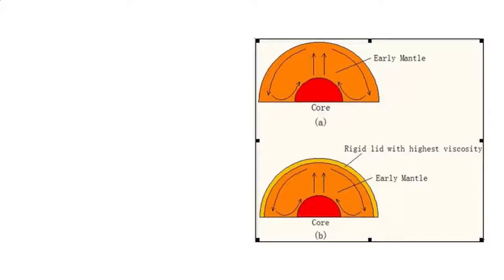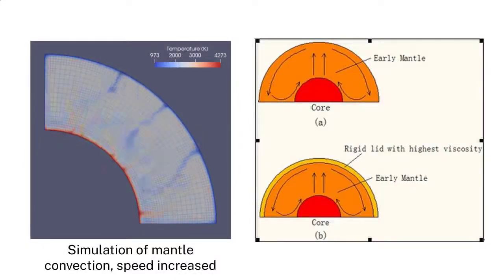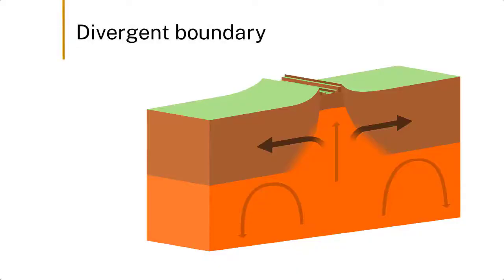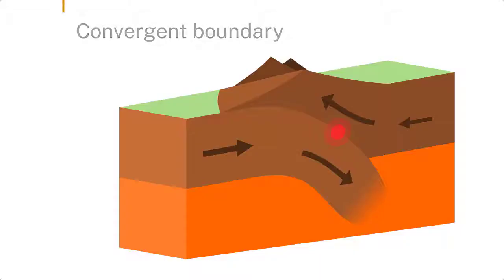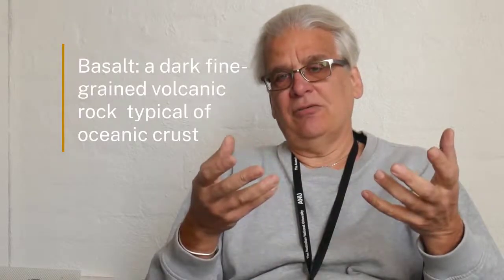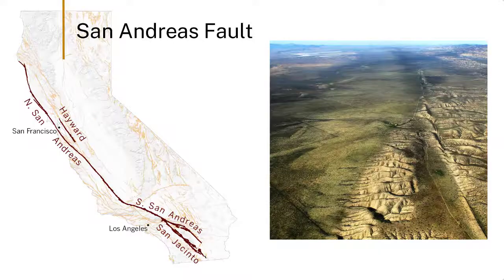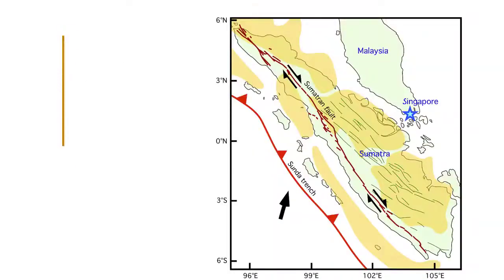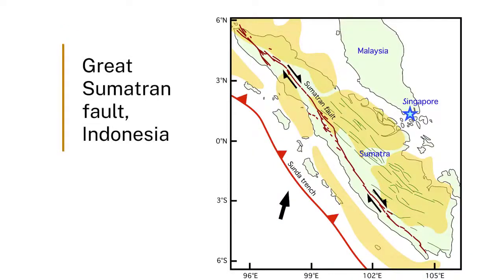Introduction to plate tectonics | Earth Hazards | meriSTEM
Professor John Mavrogenes (Mav) from the Australian National University (anu.edu.au) introduces how the plate tectonic processes work. This as part of a series of educational videos on plate tectonics.

This video touches on the following curriculum descriptors:
Plate tectonic processes generate earthquakes, volcanic eruptions and tsunamis; the occurrence of these events affects other Earth processes and interactions (for example, ash clouds influence global weather) (ACSES099)